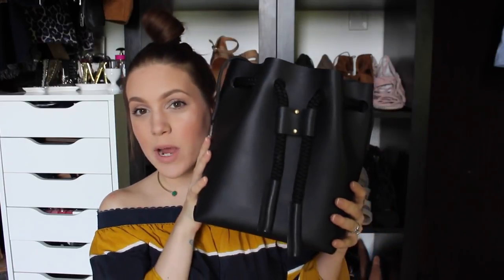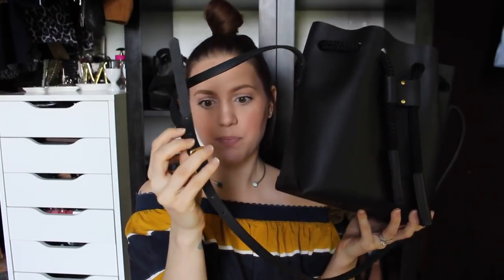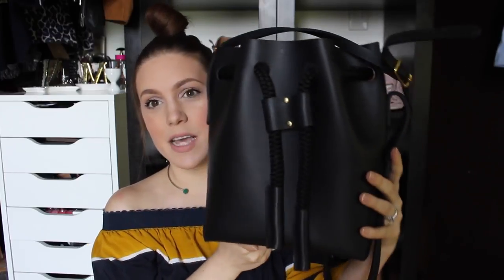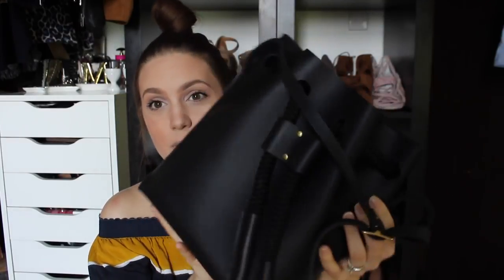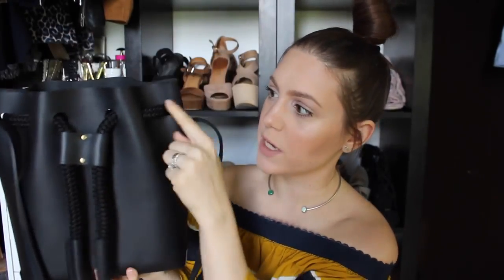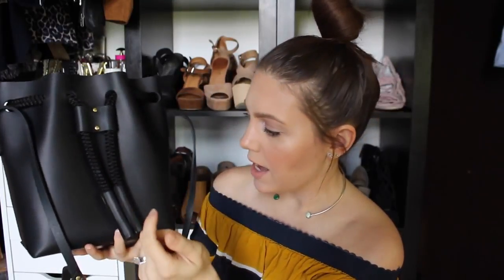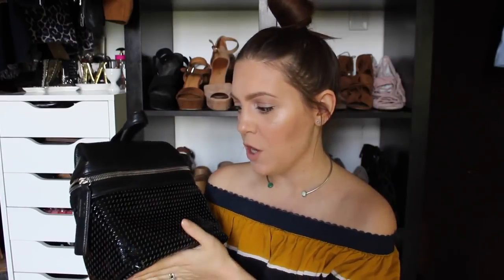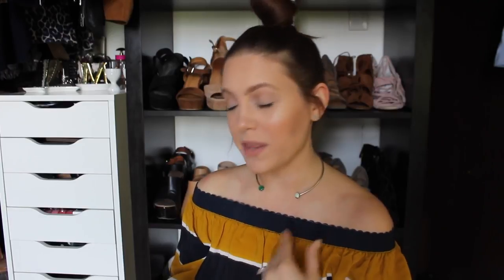BEST DESIGNER HANDBAGS UNDER $1,000 | MELSOLDERA